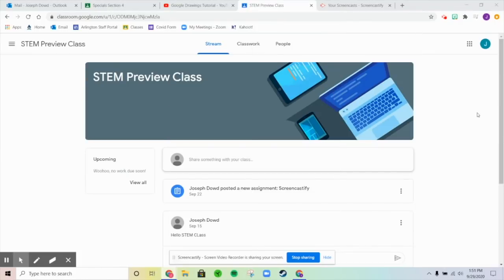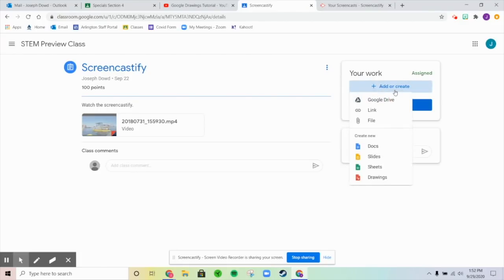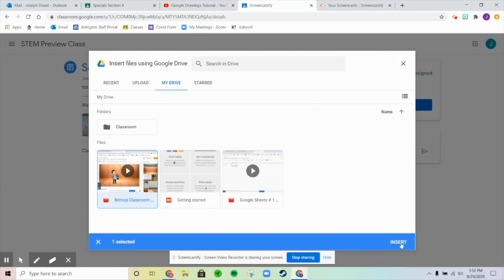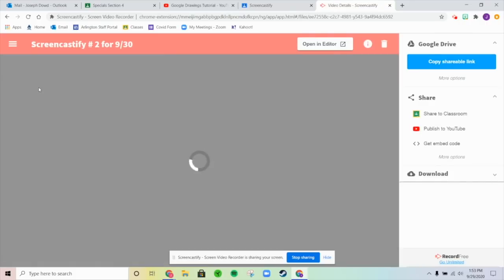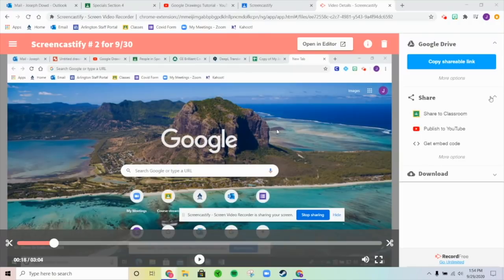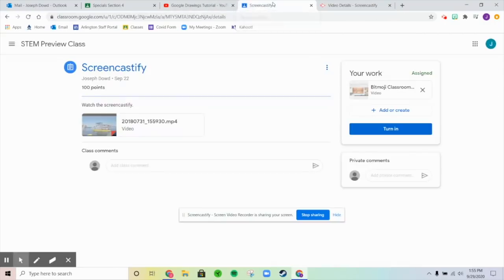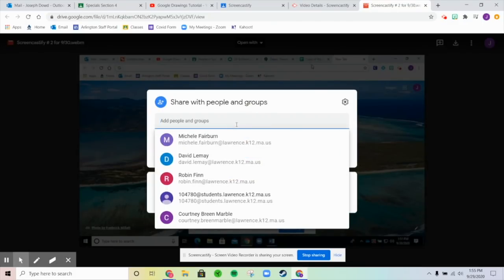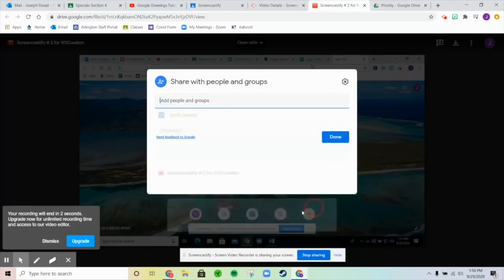Arlington Enrichment TV 10-1-2020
Arlington Middle School enrichment classes for all students -
Thursday October 1.